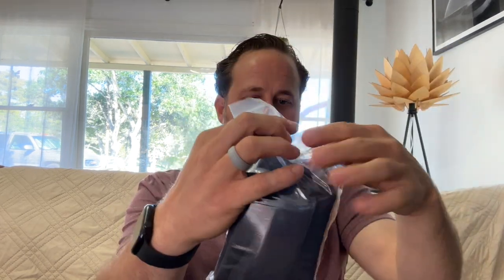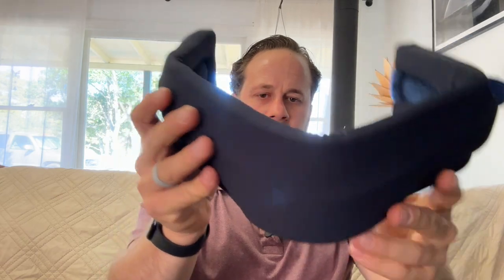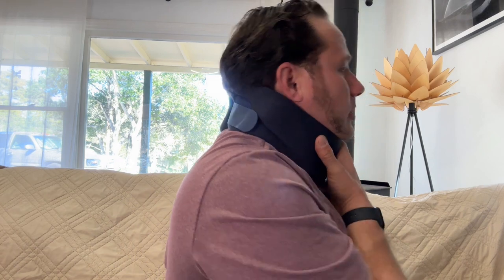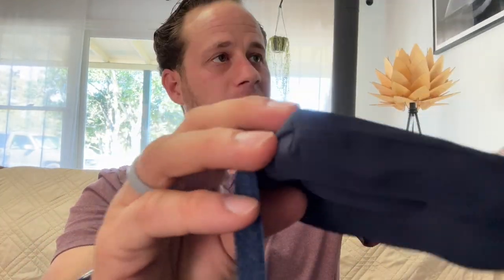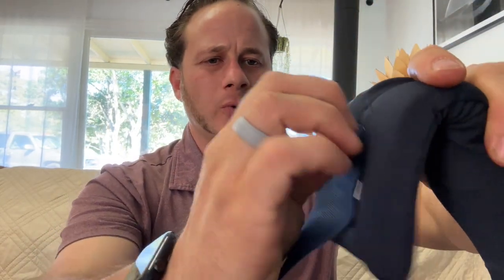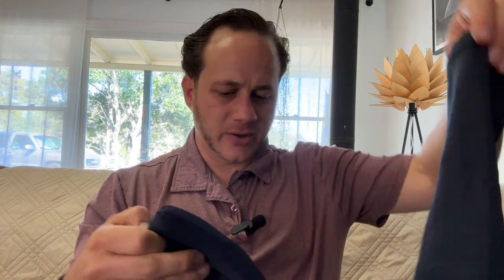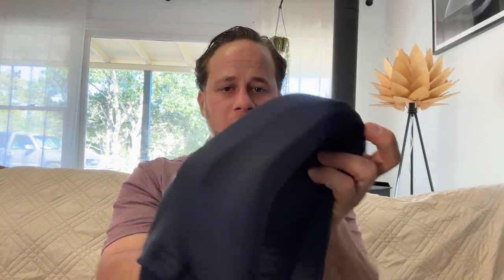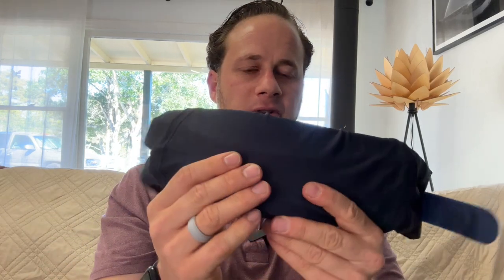BLABOK Neck Brace Cervical Collar Review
Personal accounts